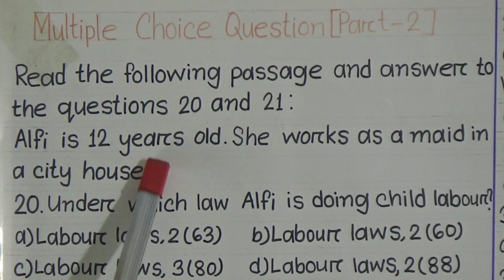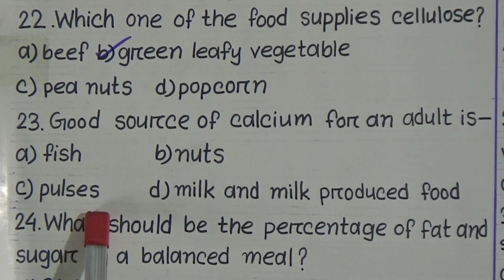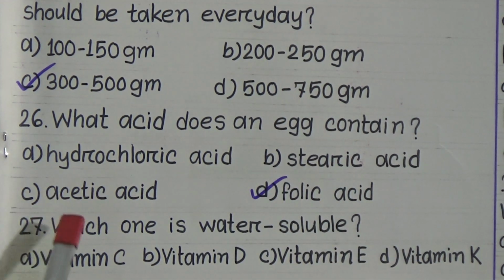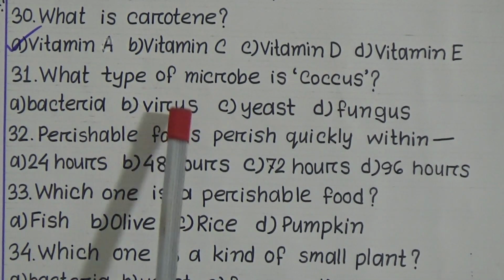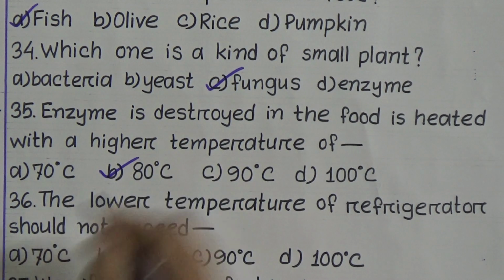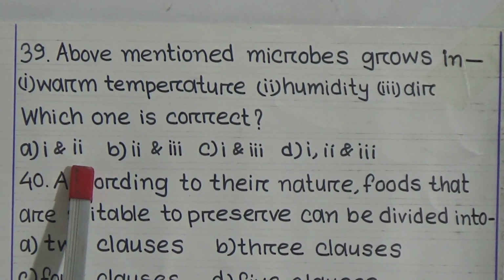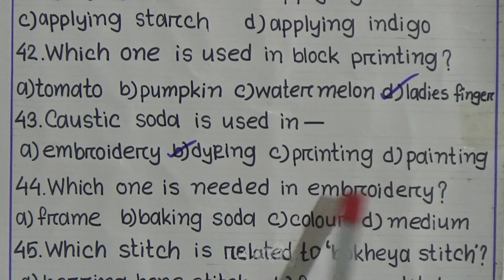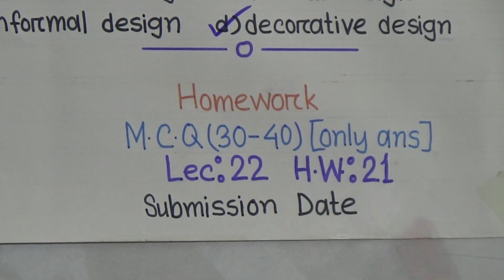Class: Seven, Subject: Home Science (Lecture: 22, H.W: 21), Topic: Multiple Choice Question (Part-2)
Annual Term
Class: Seven
Subject: Home Science (Lecture: 22, H.W: 21)
Topic: Multiple Choice Question (Part-2)